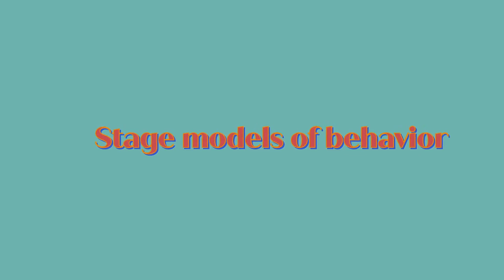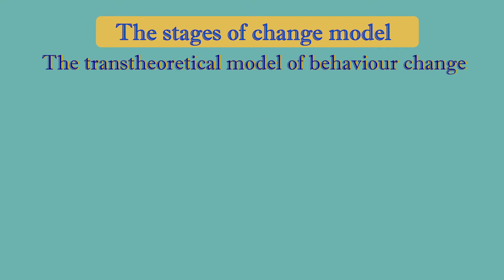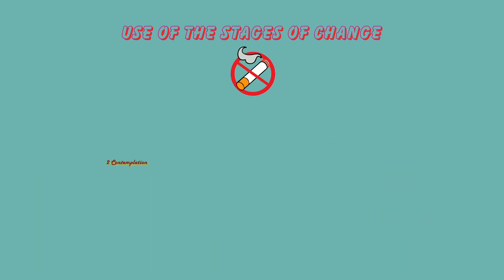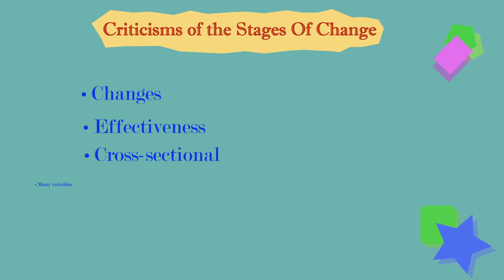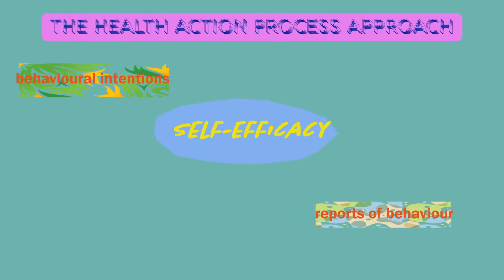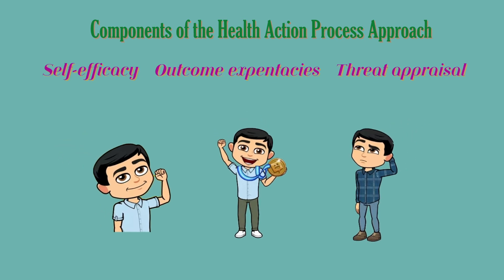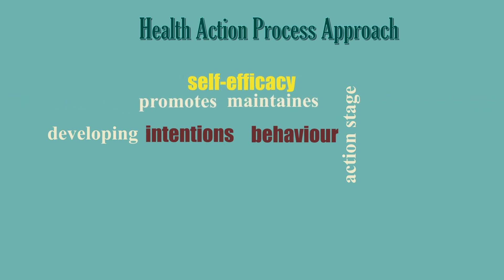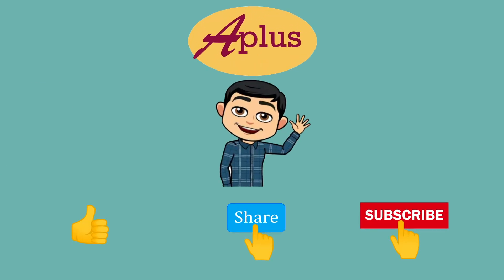Health psychology - Stage models of behavior.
Stage models of behavior. These models are guides to change unwanted behaviors. The process in which they work is based in stages.
Two of the major models are: the stages of change model and the health actions approach.